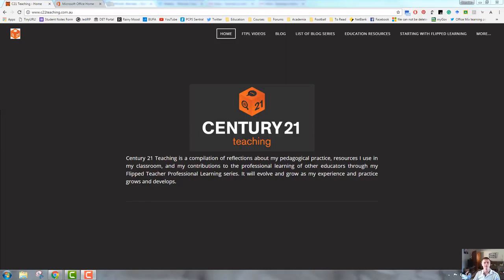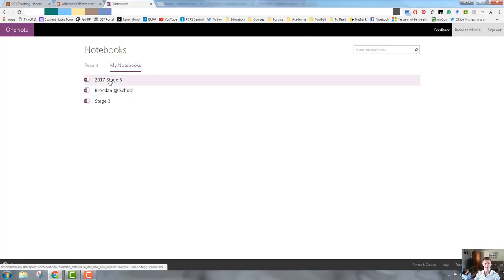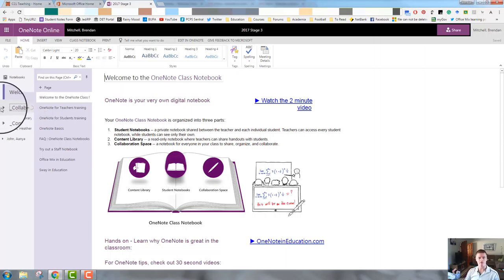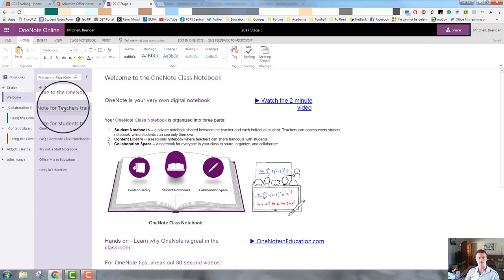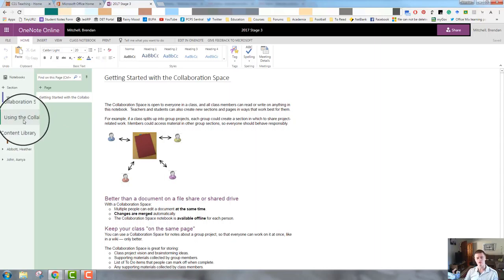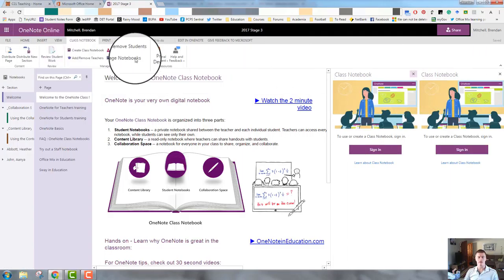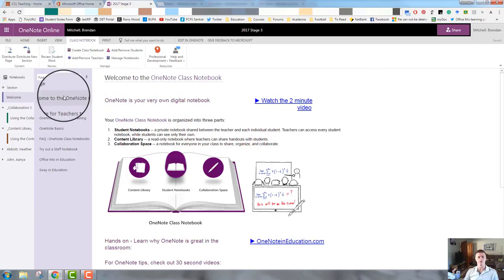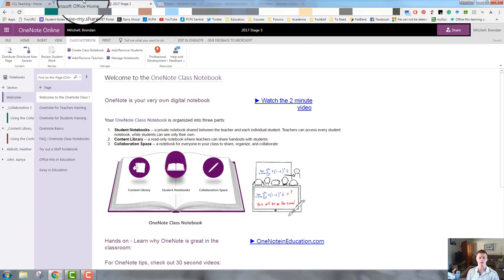FTPL - Exploring Class Notebook within OneNote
In this Flipped Teacher Professional Learning video, I explore what a ClassNote book looks like within Office365.